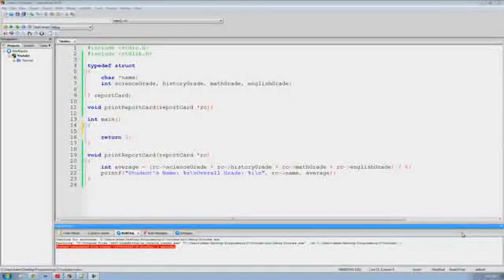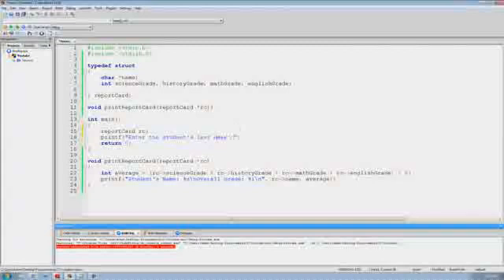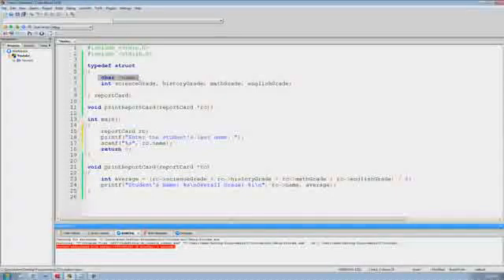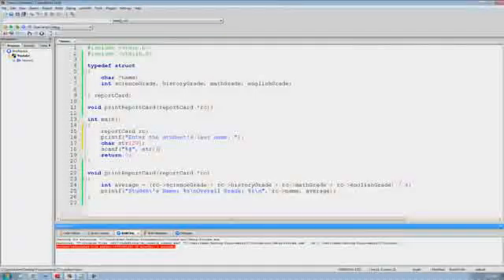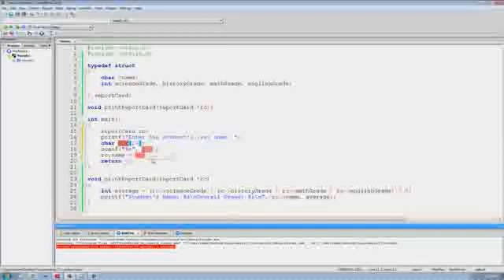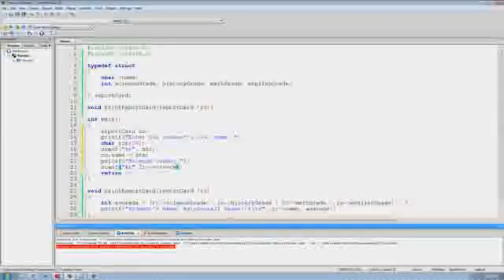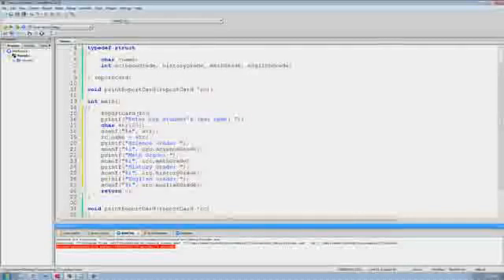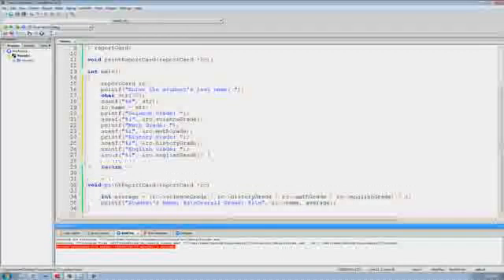C Programming Tutorial 34, Report Card Program pt 2